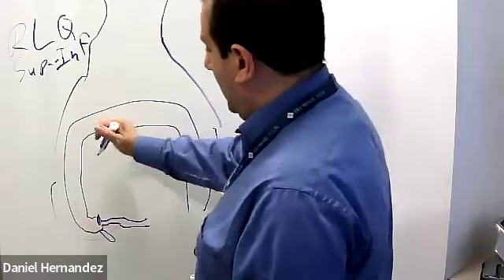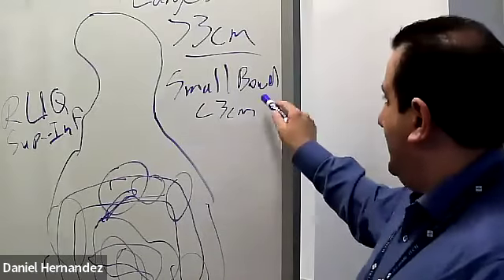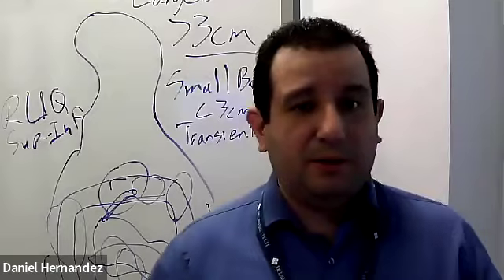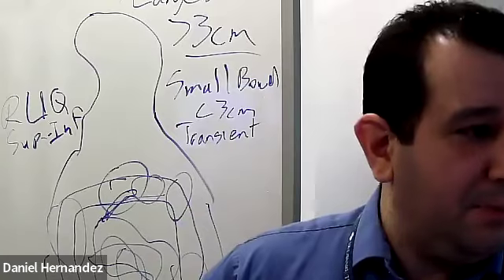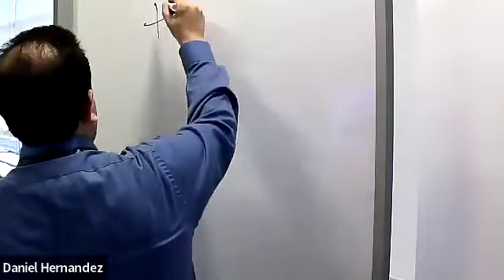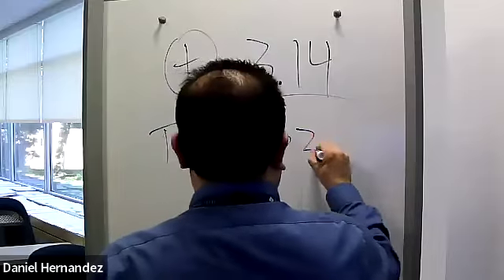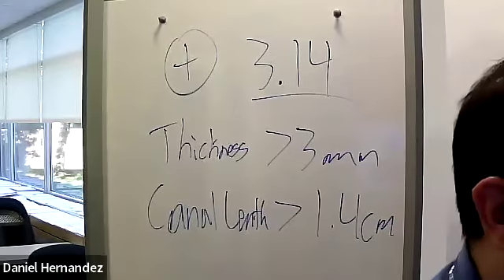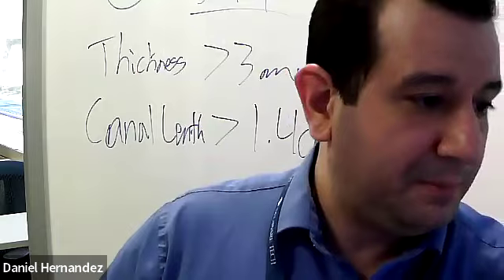Pediatric Abdominal Sonography Week 2